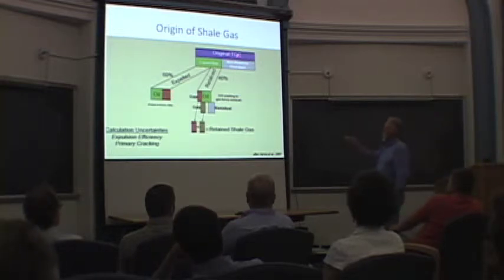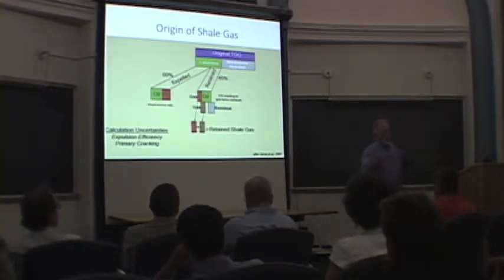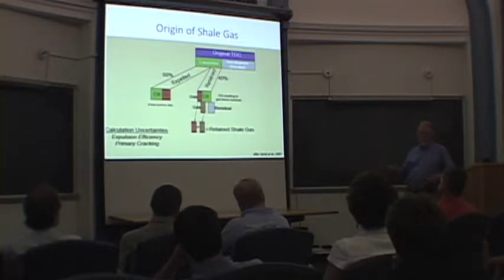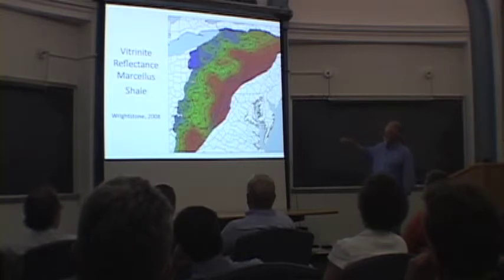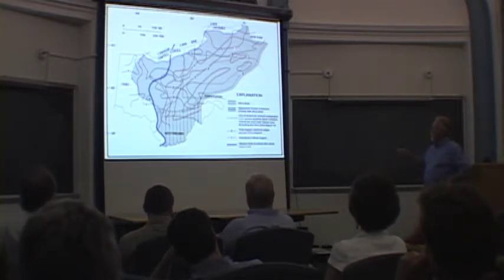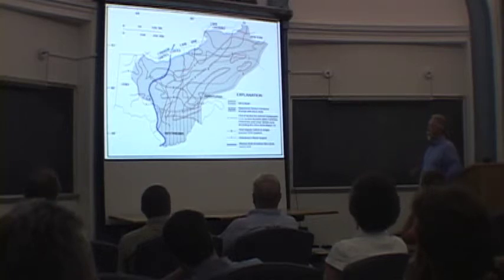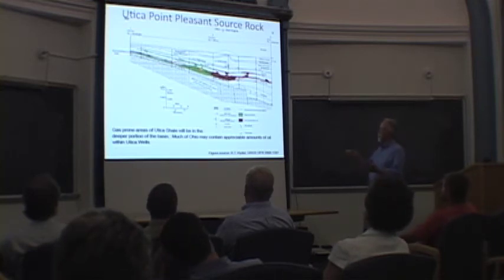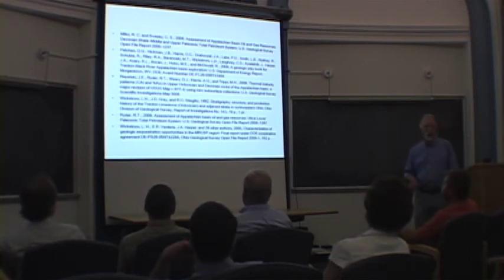"Is the Utica Shale Play the Next 'Marcellus?'" Pt. 4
The Utica Shale is generating interest among energy companies and landowners because like the Marcellus Shale, it is potentially a significant gas-bearing formation. Older and deeper than the Marcellus, the Utica expands beyond the footprint of the Marcellus Formation to the north and west. Initial data from several test wells in Beaver County and Ohio indicate the Utica may be quite productive and contain natural gas liquids and oil, yet much is unknown about its ultimate potential.
Michael A. Arthur, professor of geosciences and co-director of the Marcellus Center for Outreach and Research (MCOR), will discuss the economic viability of drilling the Utica in Pennsylvania and the Appalachian Basin. He also will address how portions of the Utica may be more productive than other areas based on thermal maturity data.